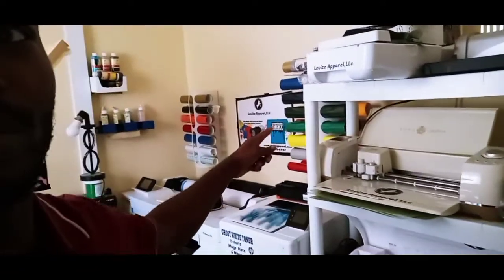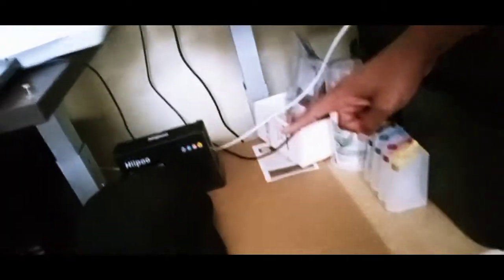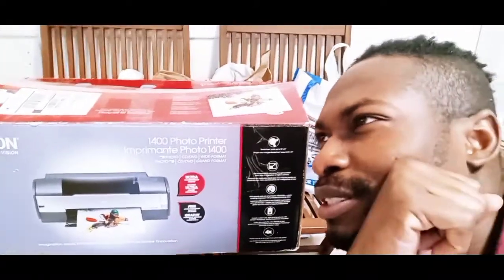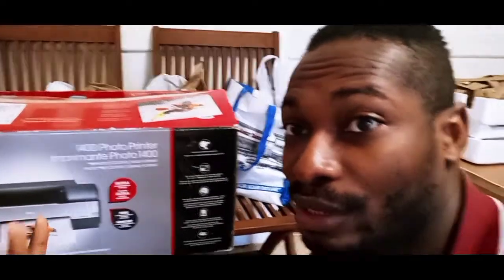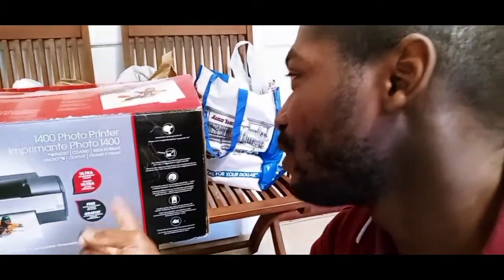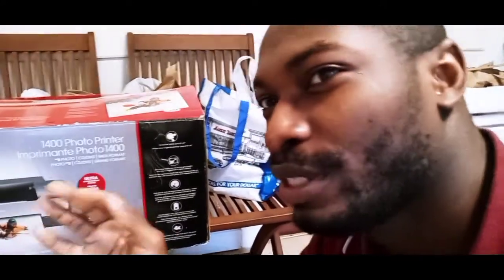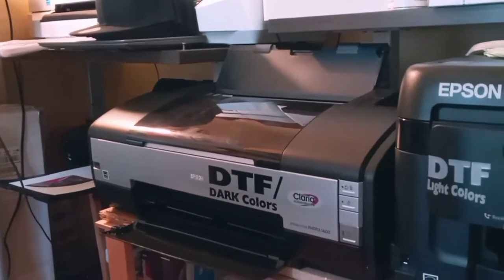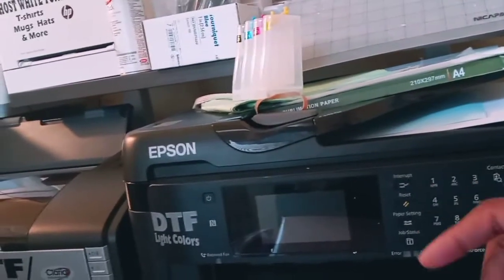Talking dtf getting my first machine and talking about software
In true YouTube fashion I grab on Ebay a 1400 Epson Stylus printer for DIY conversion. I received the DTF ink, the Pet film transfer, and powder in Hope to convert my printer to DTF printing machine.

Shop Amazon
Espson 4 color Printer wf7710
DTF Powder
DTF Film
DTF Ink
For Acrorip 10 only
Espson 6 color Printer XP-15000
DTF Powder
DTF Film
DTF Ink